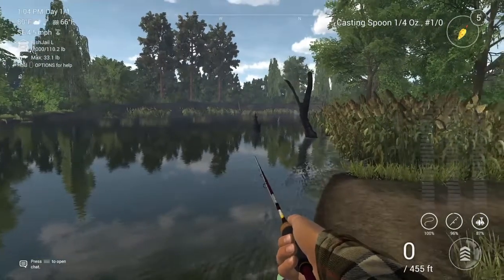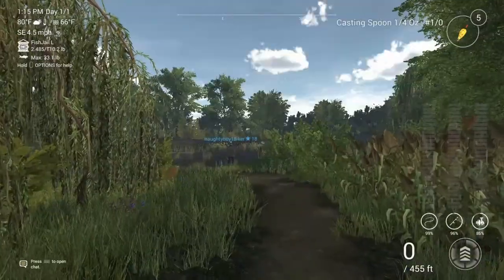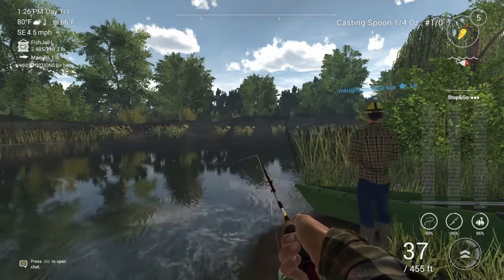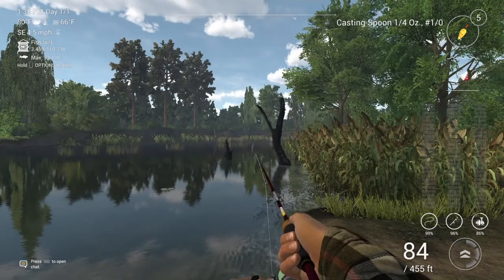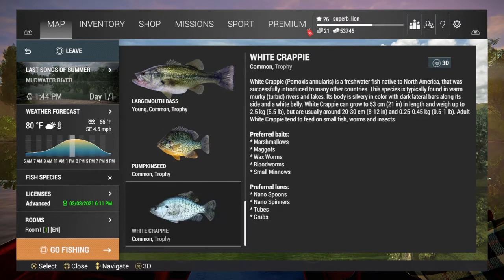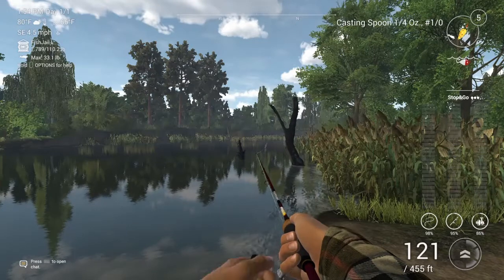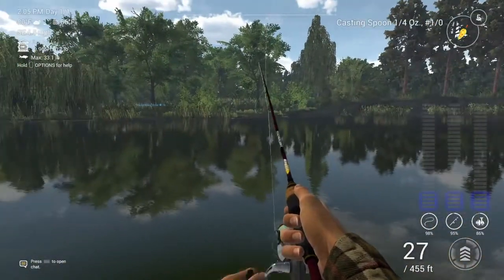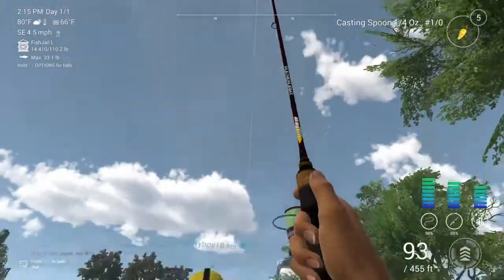Fishing planet mudwater how to catch pickerel bass and bowfin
Hi